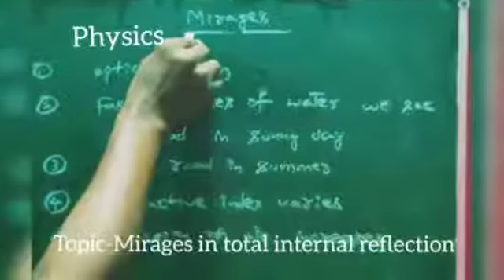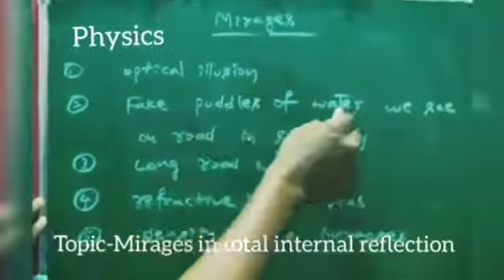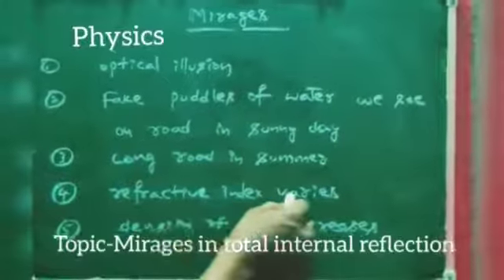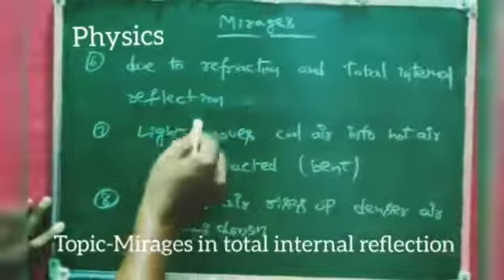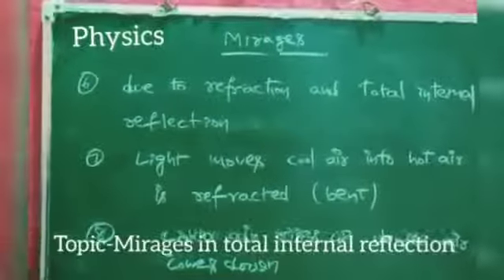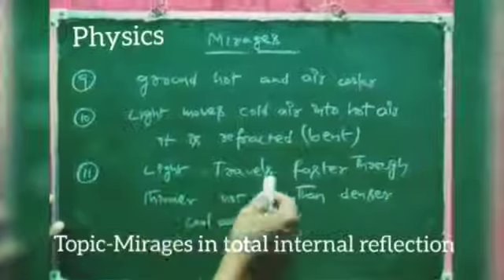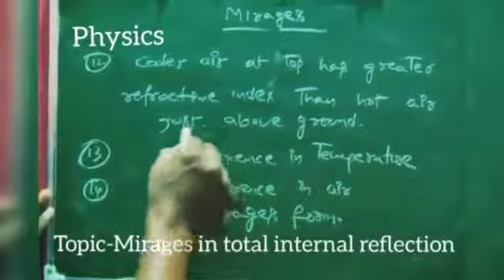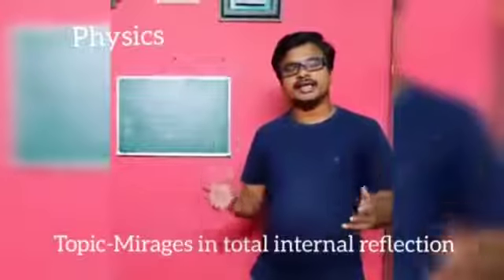mirages in total internal reflection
Video from ravi kumar

hi everyone welcome to

🎉🎉🎉🎉 Eshan sai    channel

today we learned mirages in total internal reflection

bye everyone